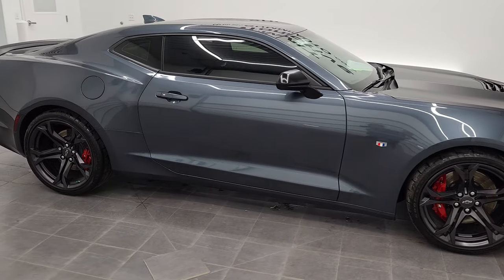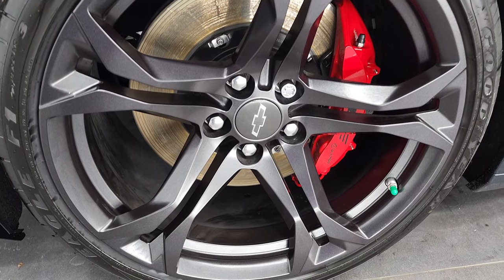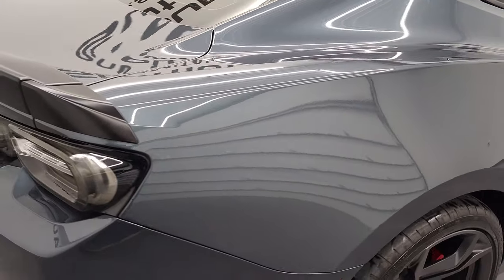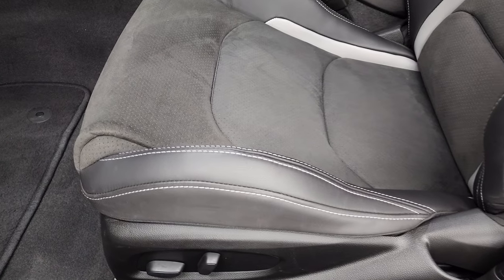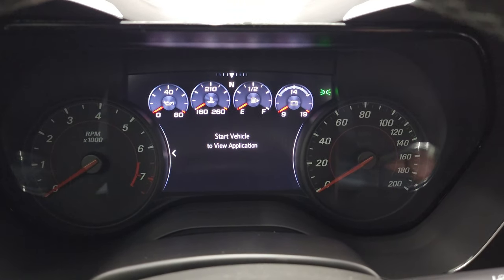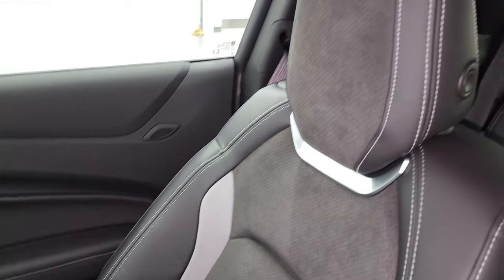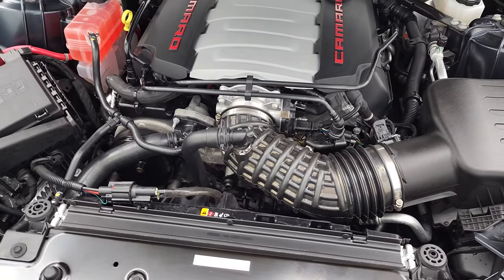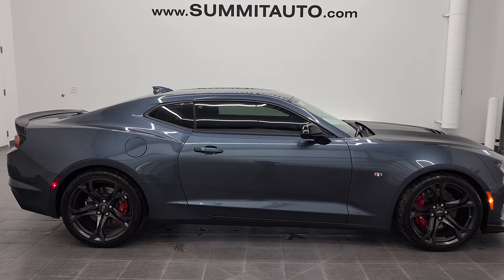4K 2021 CHEVROLET CAMARO 1SS 1LE SHADOW GRAY WALKAROUND OVERVIEW 12797Z SOLD!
This 2021 CHEVROLET CAMARO 1SS 1LE 6 SPEED MANUAL IN SHADOW GRAY METALLIC FOR SALE IN FOND DU LAC OSHKOSH WISCONSIN 54935 is the vehicle we did walk around review of today.

Thank you for checking out this video of this 2021 CHEVROLET CAMARO 1SS 1LE 6 SPEED MANUAL IN SHADOW GRAY METALLIC FOR SALE IN FOND DU LAC OSHKOSH WISCONSIN 54935

STOCK: 12797Z
PRICE: $51,993
MILES: 711
MAKE: CHEVROLET
MODEL: CAMARO
VIN: 1G1FE1R79M0142315
LOCATION: FOND DU LAC OSHKOSH WISCONSIN, 54937 TRUCKS ON 41

1 OWNER! CLEAN TITLE HISTORY! CLEAN CARFAX! 6.2 Liter OHV V8 Engine, 455 Horsepower, Two Door Coupe, 1LE Performance Package, 1SS Package SS 1, Magnetic Ride Control With Track/Tour/Sport/Snow Ice Settings, 6 Speed Manual Transmission Stick Shift, Rear Wheel Drive RWD 4x2 Two Wheel Drive, Reverse Backup Camera Rearview Camera, Dual Rear Exhaust, Onstar System, Dual Heated Seats, Non Smoker, Black Ebony Leather Seats, Recaro Seats, Suede and Leathers Seats, Power Mirrors, Stabilitrak Traction Control, Goodyear Eagle F1 285/30 ZR20 Front Tires, Goodyear Eagle F1 305/30 ZR20 Rear Tires, 20 Inch Rims Premium Wheels, Painted Alloy Rims Premium Wheels, Four Wheel Disc Brembo Brakes, Decklid Spoiler, LED Headlights, LED Running Lights, LED Tail Lamps, Easy Fuel Capless Fuel Fill, Chrome Tipped Exhaust, AM / FM Radio Tuner, Sirius/XM Satellite Radio Capabilities Sirius / XM, Bluetooth, Hands-Free Phone Controls Blue Tooth, Android Auto Compatible, Apple Car Play Compatible, Auxiliary MP3 Jack Portable Audio Connection, SD Card Slot, USB Jack Portable Audio Connection, Keyless Entry System, Push Button Start, Rear Window Defroster, Driver and Passenger Front Air Bags, L.A.T.C.H. Child Safety System, Side Curtain Air Bags SRS Safety Restraint System, Multi-Function Steering Wheel Controls, Compass, Outside Temperature Display and Mileage Display, Fold Down Rear Seats, Heads up Display, Factory Floormats, Air Conditioning AC, Cruise Control, Power Locks, Power Windows, Automatic Headlights Autolamp, Tilt/Telescope Steering Wheel, 3 Year / 36,000 Mile Remaining Factory Bumper to Bumper Warranty, Whichever comes first, 5 Year / 60,000 Mile Remaining Powertrain Factory Warranty, Whichever comes first, Shadow Gray Metallic, ONE OWNER! CLEAN AUTOCHECK! Like new All The way around! This is one of the sharpest 2021 Chevrolet Camaro 1SS cars we have ever had on our lot! Make your move before this super clean ride is gone!

STOCK: 12797Z
PRICE: $51,993
MILES: 711
MAKE: CHEVROLET
MODEL: CAMARO
VIN: 1G1FE1R79M0142315